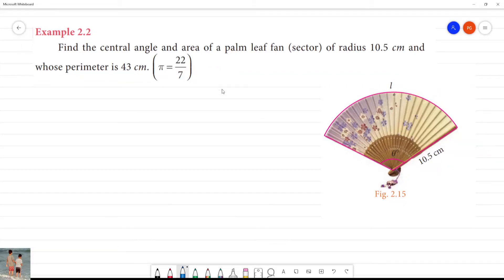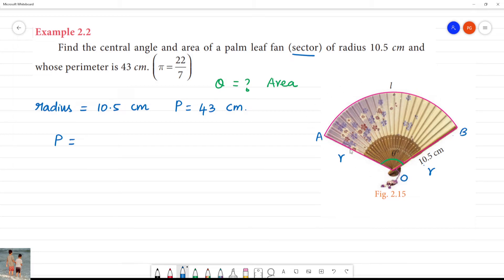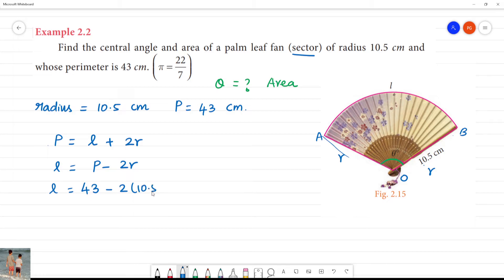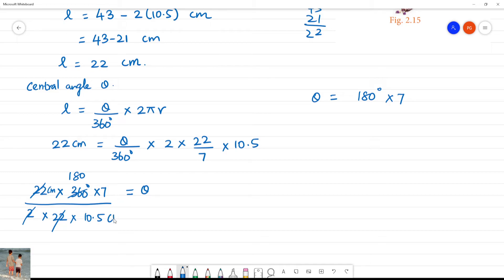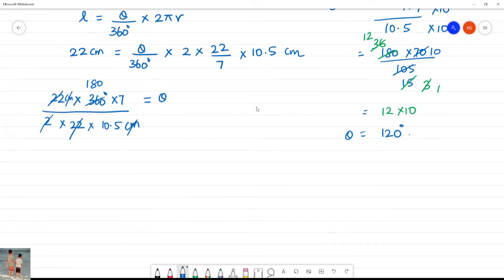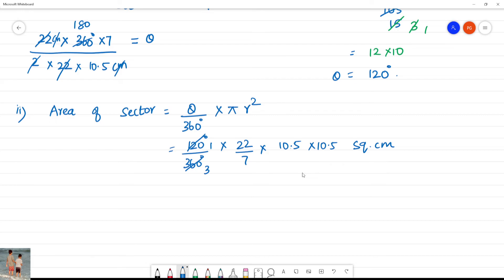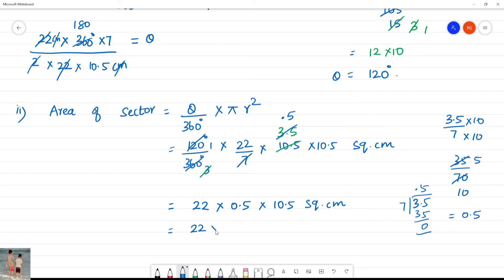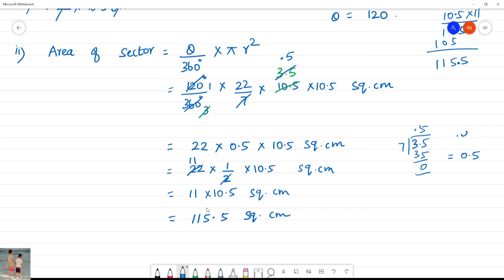Class 8 TN Maths 2. MEASUREMENTS Example 2.2Find the central angle and area of a palm leaf fan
Example 2.2
Find the central angle and area of a palm leaf fan (sector) of radius 10.5 cm and  whose perimeter is 43 cm